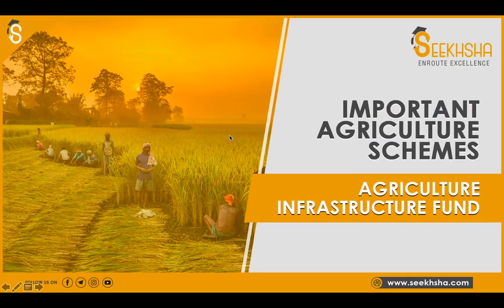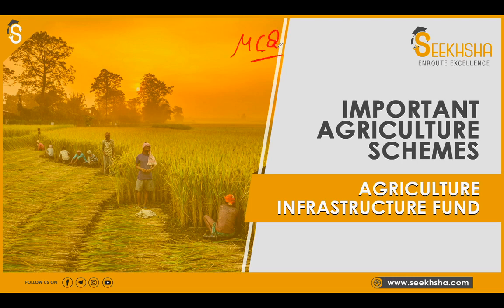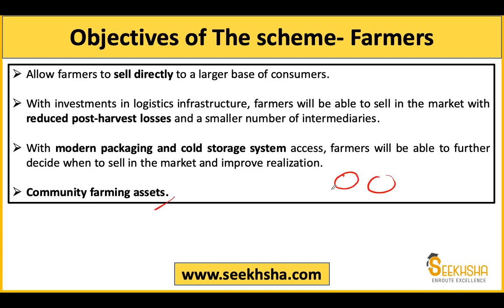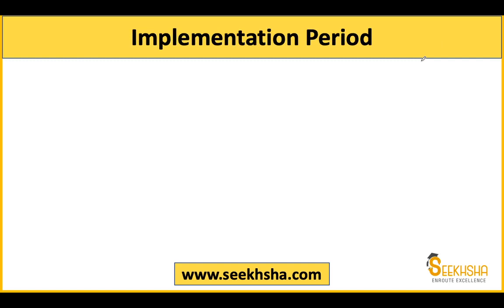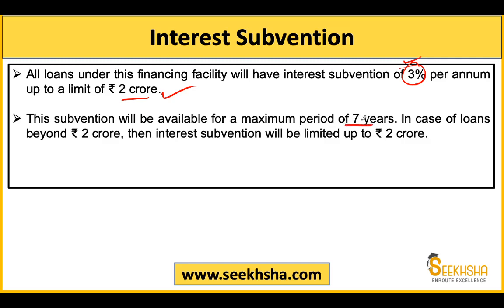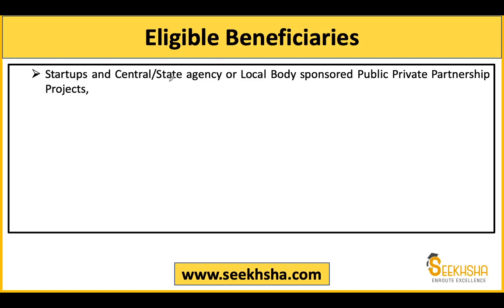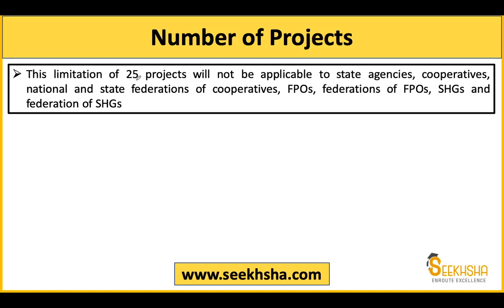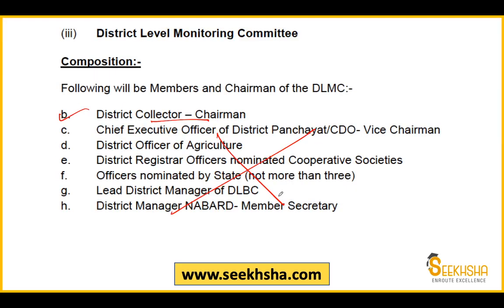Agriculture Infrastructure Fund I Important Agriculture Schemes I